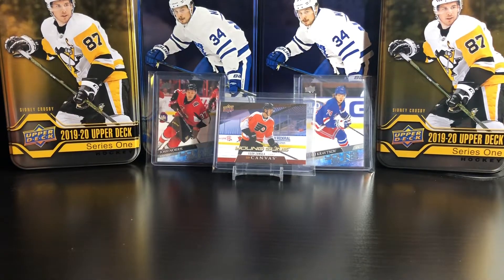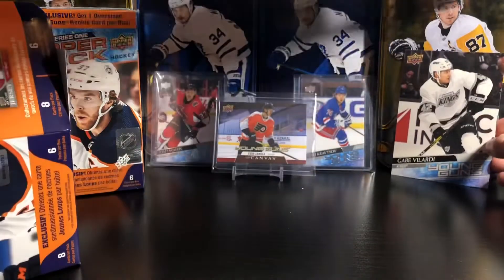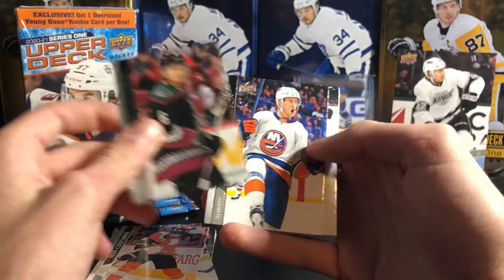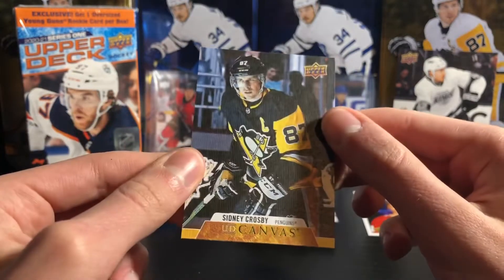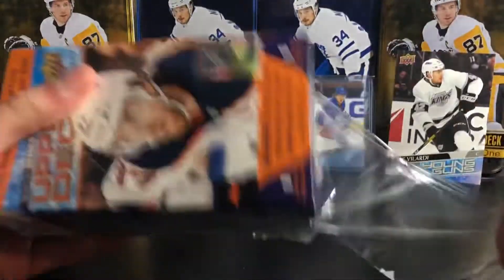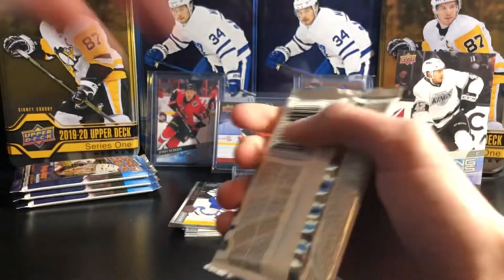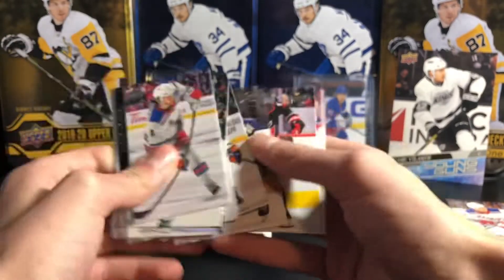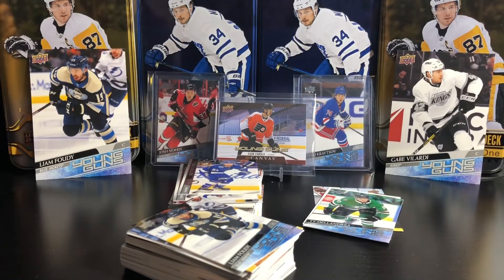2 Blaster Boxes of Upper Deck Series 1 Hockey! 2020-21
Christmas breaks final episode!
f34hockey